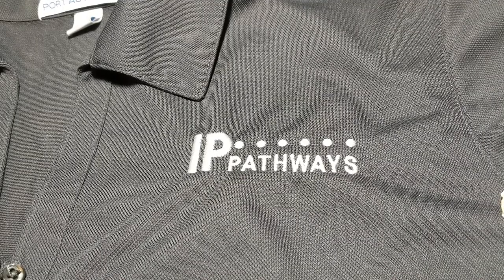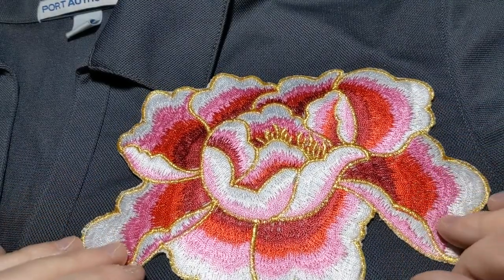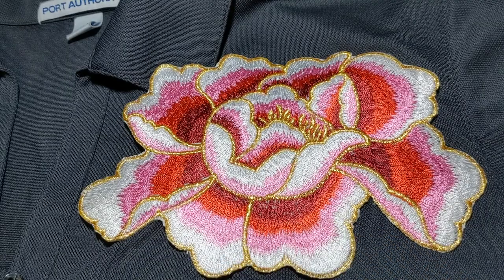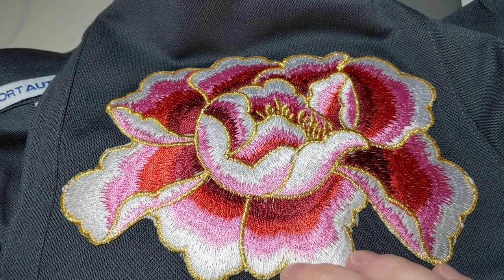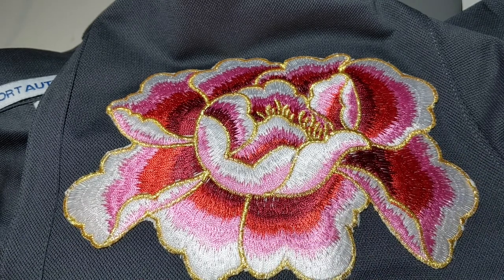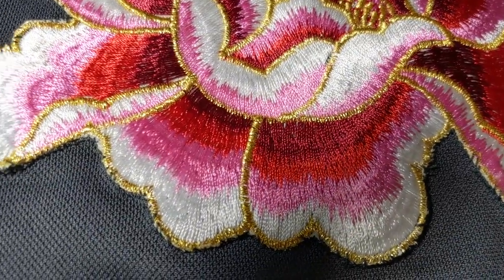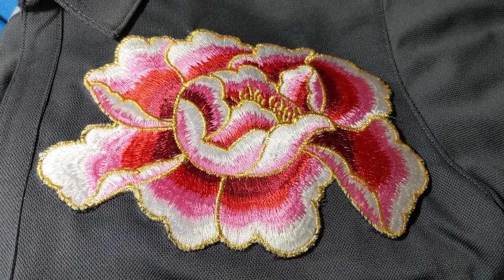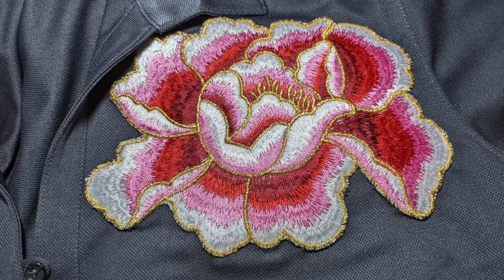🌼 Upcycling Branded Work Shirts with Pretty Flower Patches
Video: Pixel 3
Audio: FIFINE Studio Condenser USB Microphone T669

I published my first book!